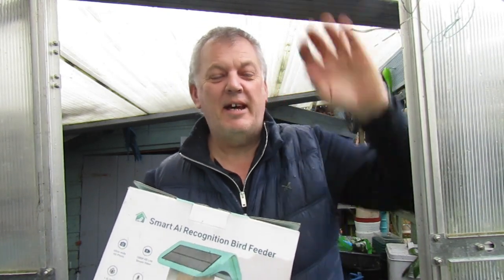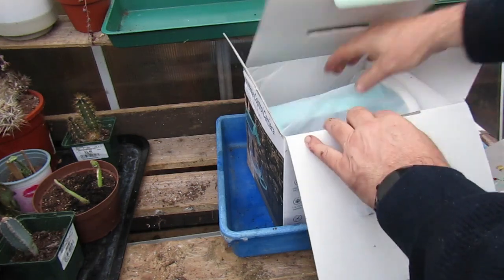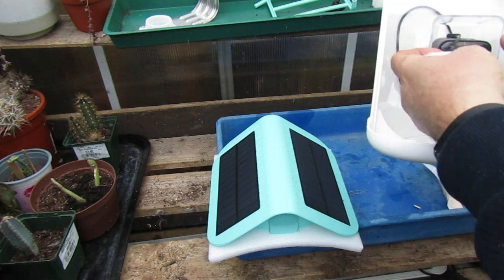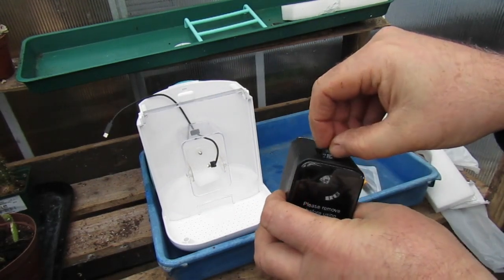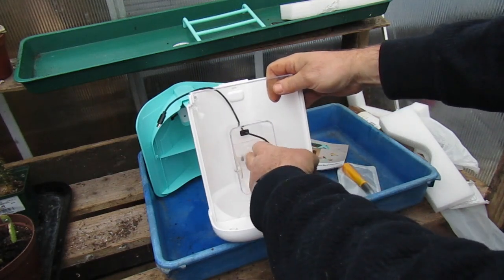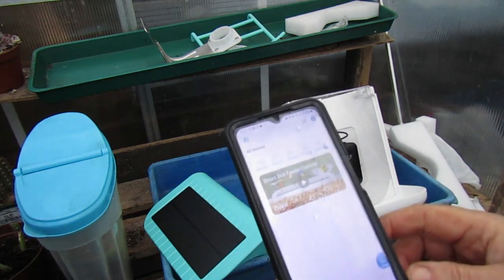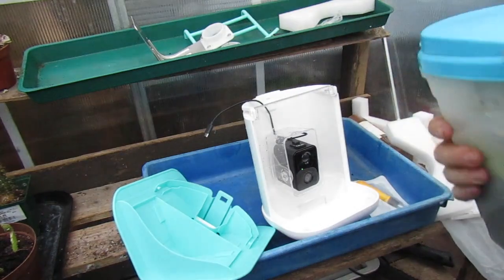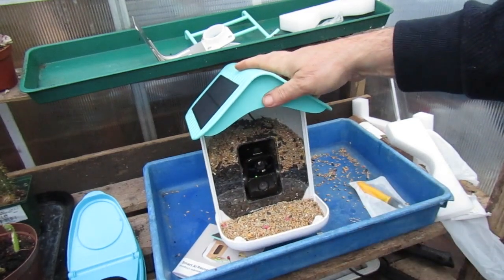Smart Bird Feeder & Camera | Solar-Powered Weatherproof AI-Bird Recognition